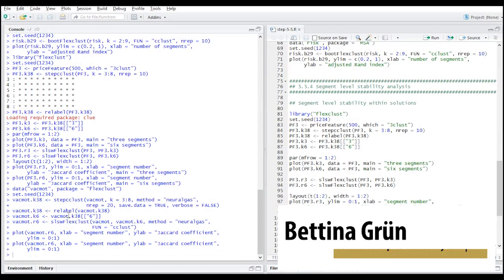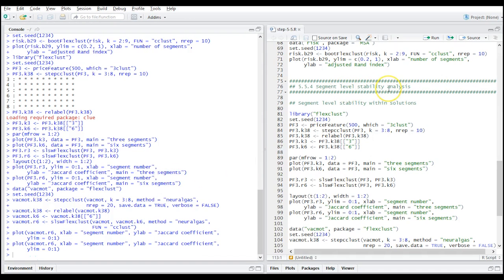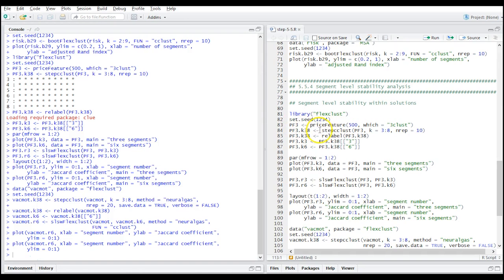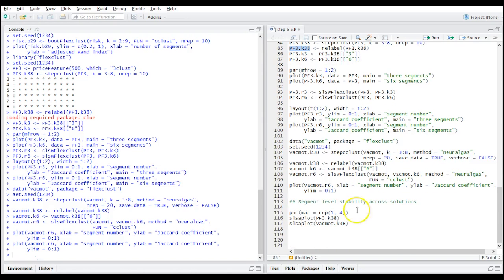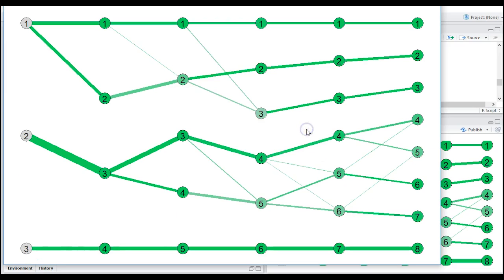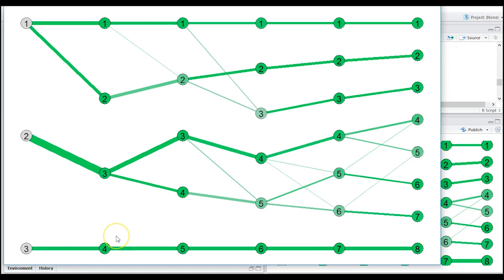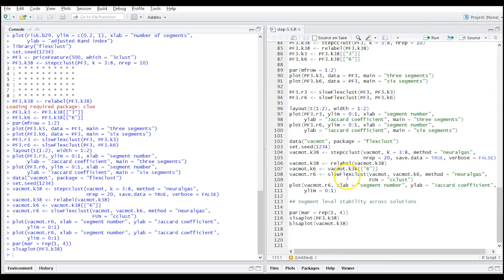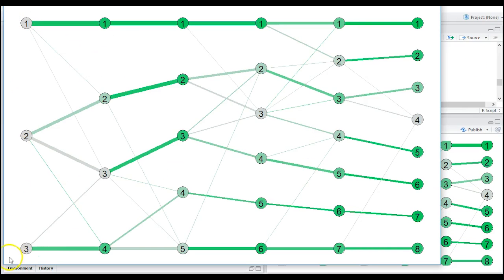R-tutorial: Chapter 7.5.4 Segment Level Stability Analysis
This R tutorial aligns with chapter 7.5.4 Segment Level Stability Analysis of the following open access book: